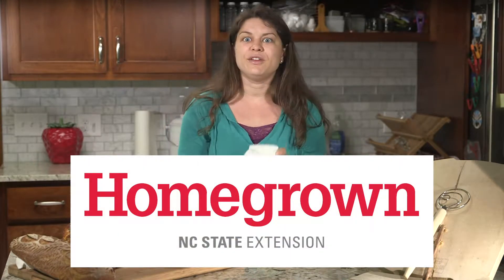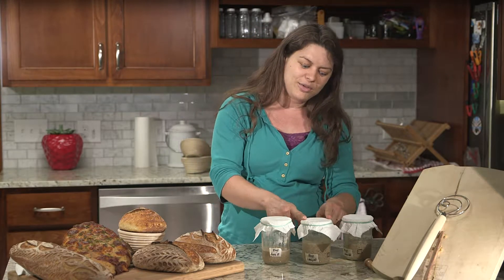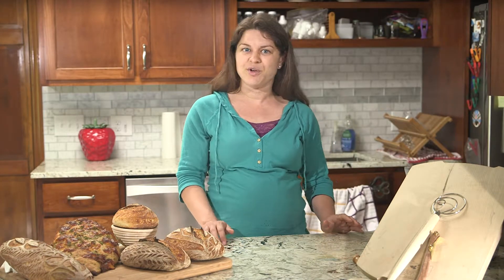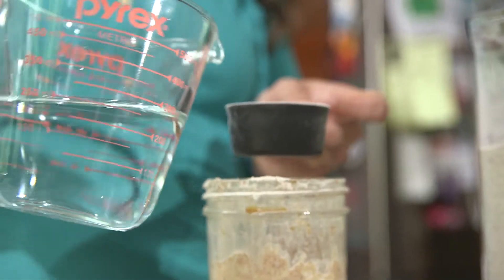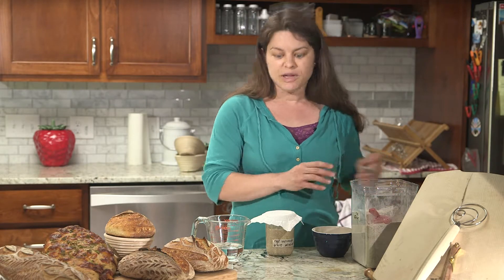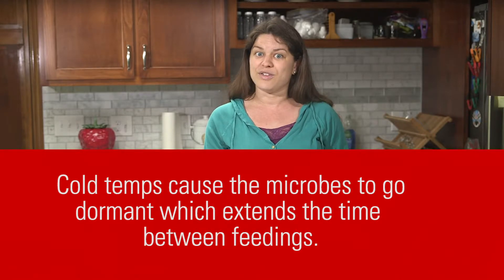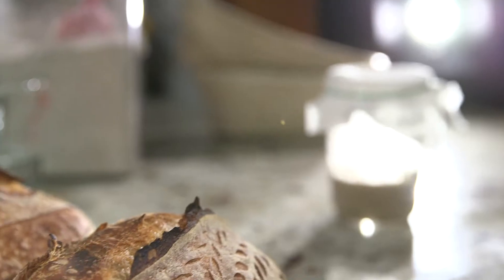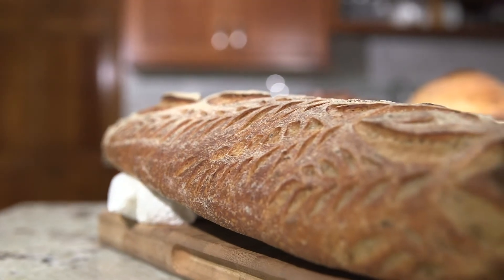Homegrown | How to Feed and Maintain Your Sourdough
Now that you've prepared your sourdough starter, what do you do with it? Erin McKenney of the Rob Dunn Lab at NC State University explains how to "backslop" and feed your sourdough starter to keep it alive and ready for your next recipe.

Every month, Homegrown will share new videos featuring timely tips and tools from our Extension experts in three categories: On The Farm, In The Garden and In The Kitchen.